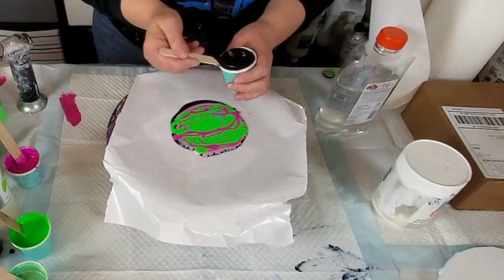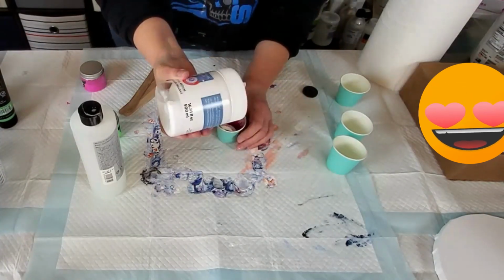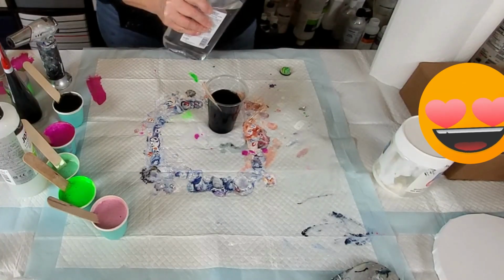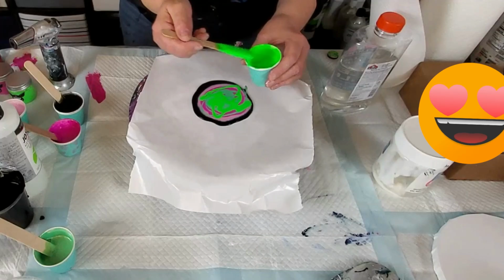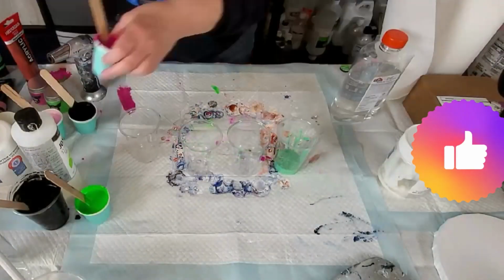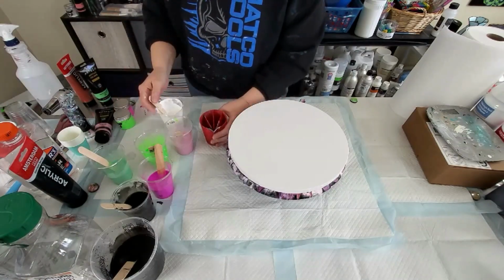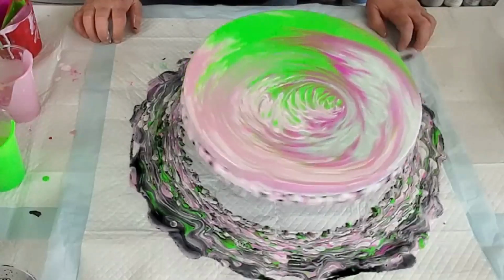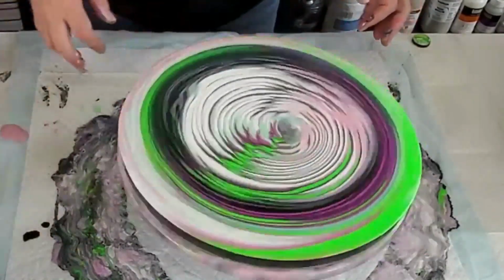Wicked Fun Ring Pour and Clear Glue Bloom Experiment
Today I'm testing Clear Elmer's Glue to see if I do a School Glue bloom with it. Many over the years have asked so here's your answer...so far! More tests will be coming if the future. For those that want to jump past the experiment you can click on this time stamp 8:50 .
My Colors today were totally inspired by the musical Wicked! Don't worry because I WON'T be singing 🤣
For This Little Piggie Pigments Grunge and Show Pony please

The full recipe for a normal School Glue Bloom is down below and if you would like to see how I mix my paints for this technique, you can check out either of these videos

@justjanese4753  off today 💖

I can't wait to see you all in the Live Chats! 🥰💕

NORMAL SCHOOL GLUE RECIPE
    I mixed my pouring medium 70% WHITE Elmers School Glue to 30% Water.
     I mix my Tube Paint Colors 1part Paint to 2 parts Pouring Medium
 The "cell activator" is 1prt Amsterdam Opaque mixed with 3prts School Glue pouring medium.
      For the Pigments I used Liquitex Gloss Varnish (Red Label) as a wetting agent and after the pigments are fully wet, I then mixed in 2prts School glue pouring medium just like my tube paints. You can add a Gloss Gel medium if needed to thicken them up.

If you’d like to help out my channel so I can keep making videos, creating more art and trying new products for you to see, you can just click this link and donate any amount you’d like, big or small it all helps and goes directly back into the studio. Thank You in advance for doing so!